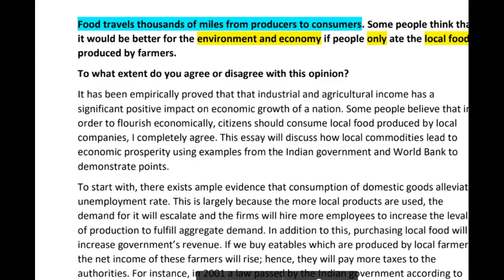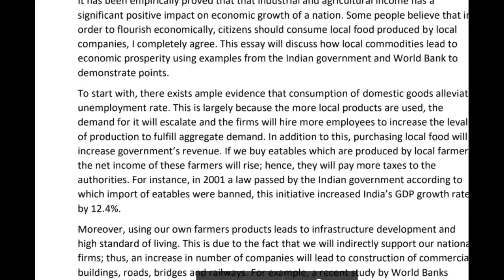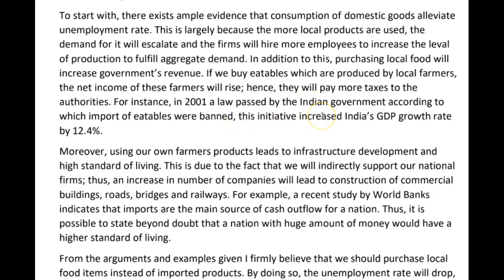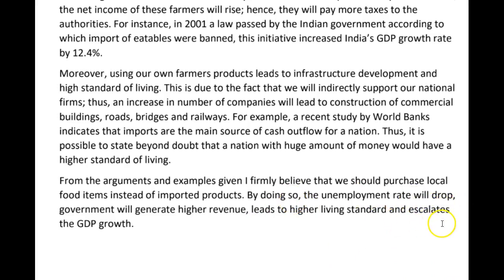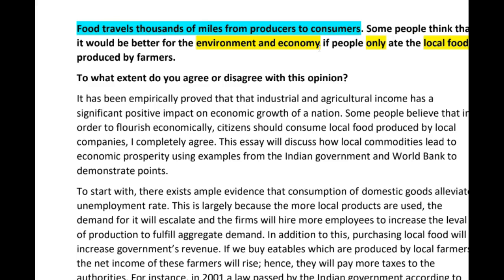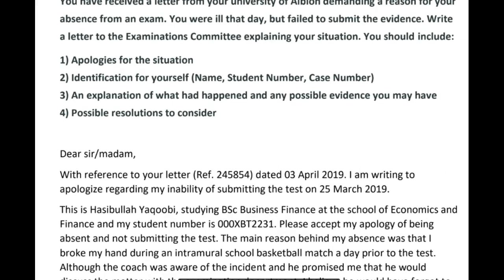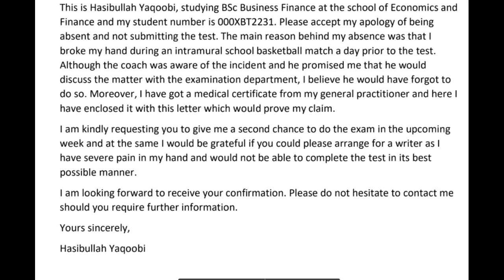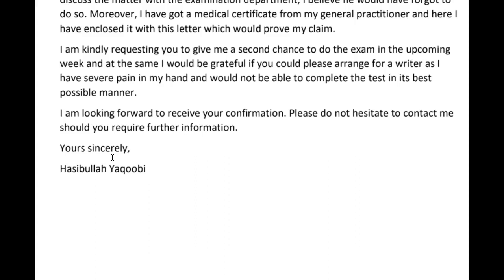IELTS Essay Correction - Hasibullah - nice work!